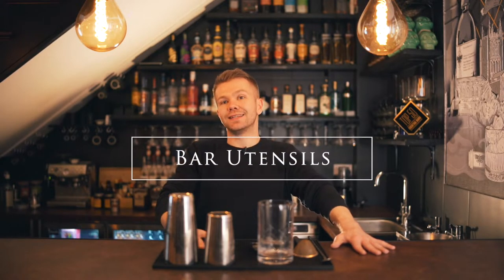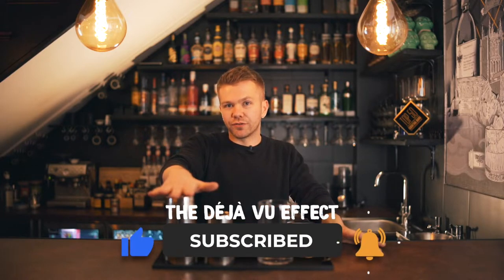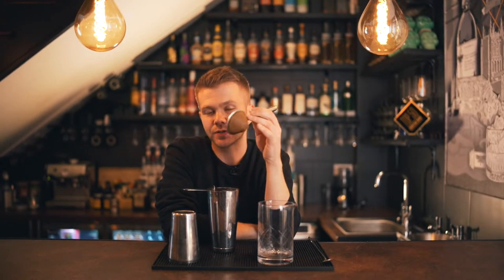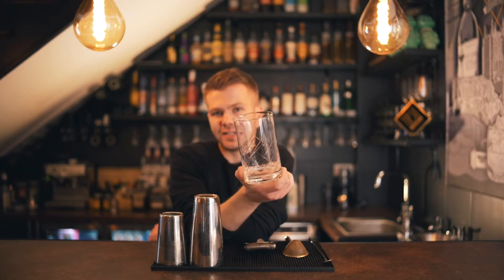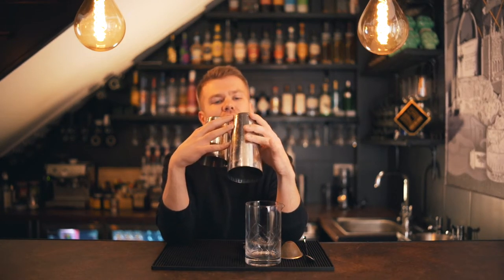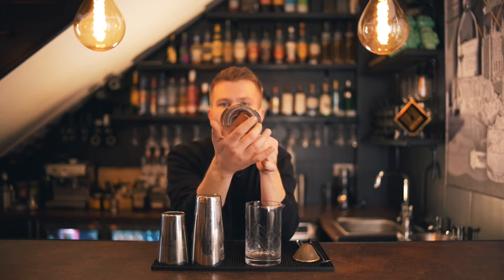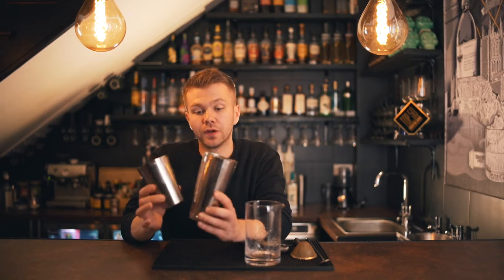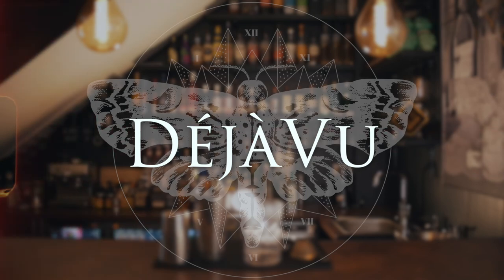BAR UTENSILS || Cocktail Making At Home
Every cocktail needs a good set of bar utensils... so lets show you the basics!

Koriko Big shaker

Koriko Small shaker

Koriko Strainer

Love a cocktail on a saturday night? 💃🏻🕺🏻 But too tired after a long week to dress up?! 😴 Well now, you can make the perfect bar-style cocktails...
FROM HOME !!! 😍🔥

Using some of the tastiest ingredients in the business, and giving away some of our secret recipes ... you're about to become a fully qualified HOME MIXOLOGIST 🤩✨

(the dry ice and flames are dangerous, we do NOT recommend trying this at home... although Connor managed it, and he's no fireman)